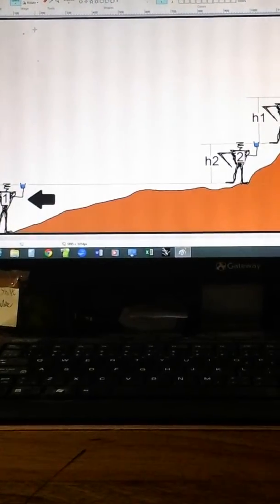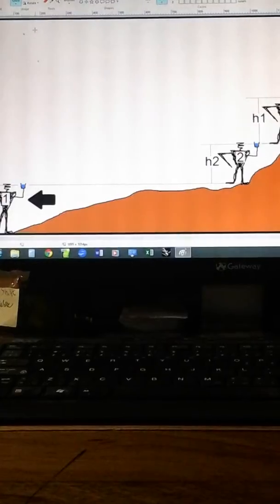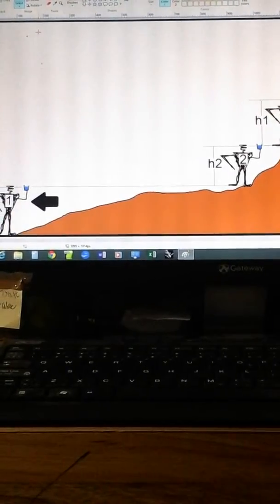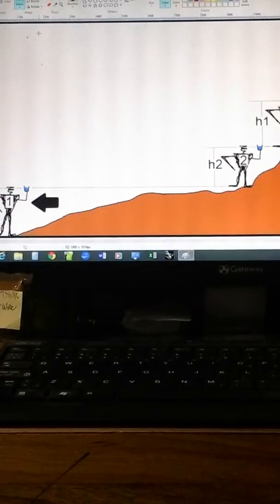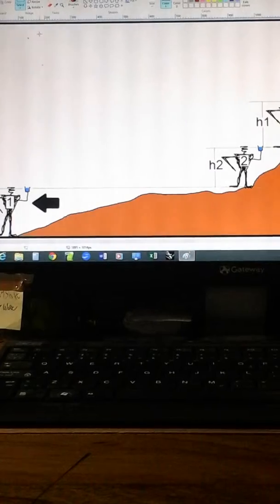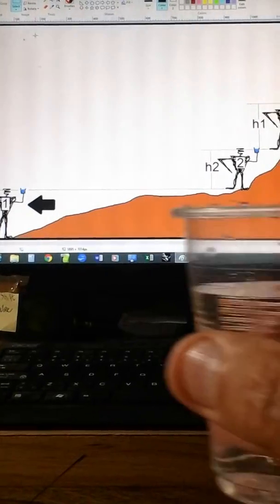Water glass height experiment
The water in the water glass and your eye are used to determine the height of a hill. The goal is to use equipment you might find at the beach to do a practical experiment.